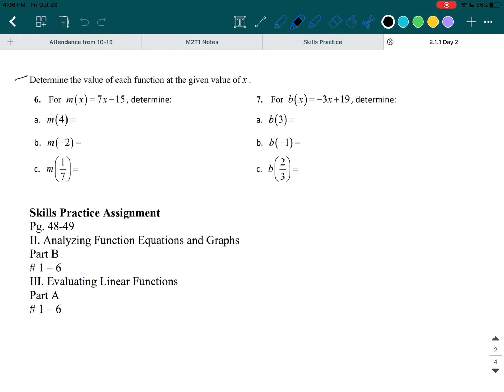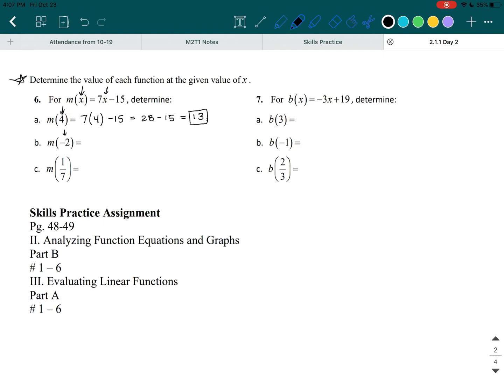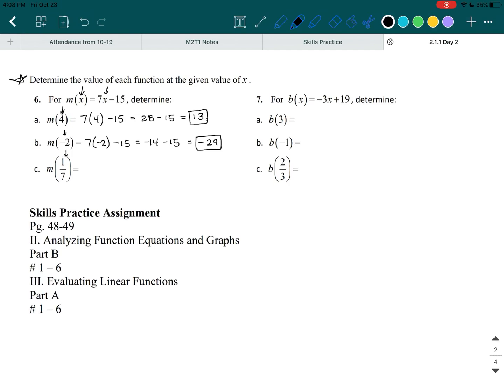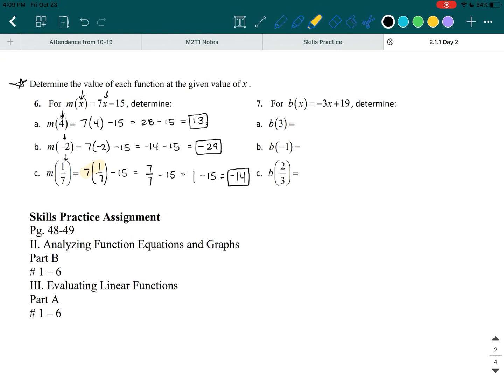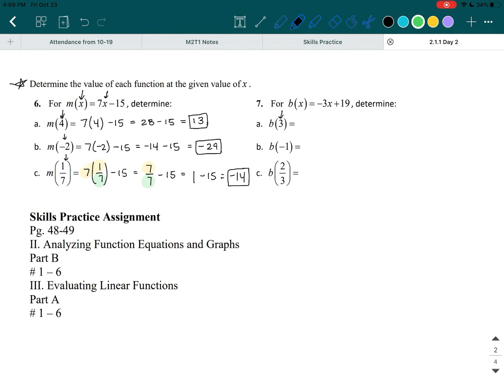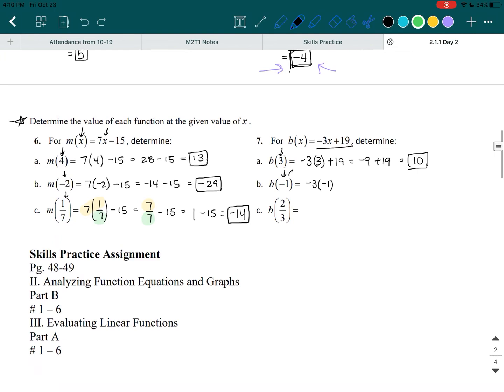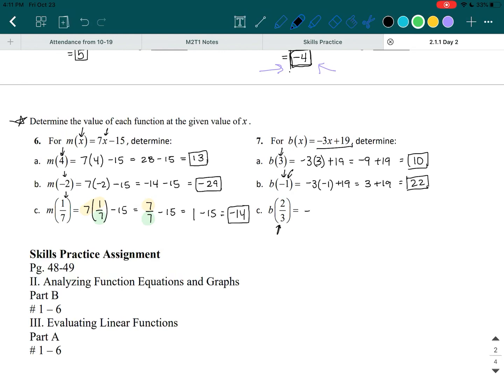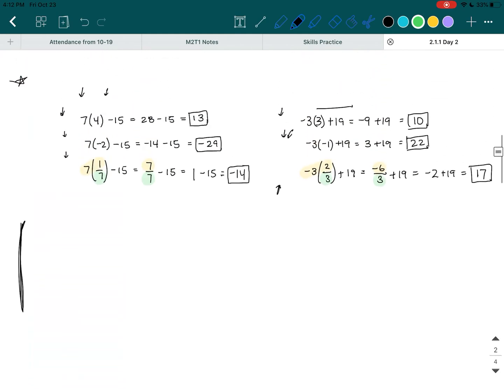2.1.1g Determining the Value Given x